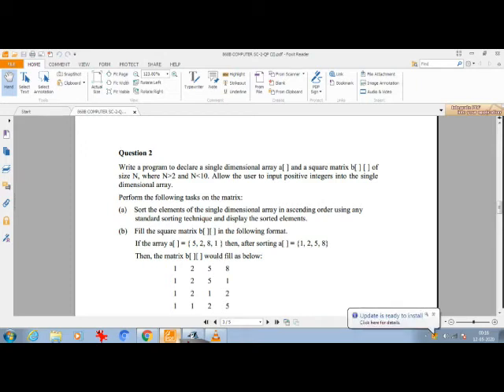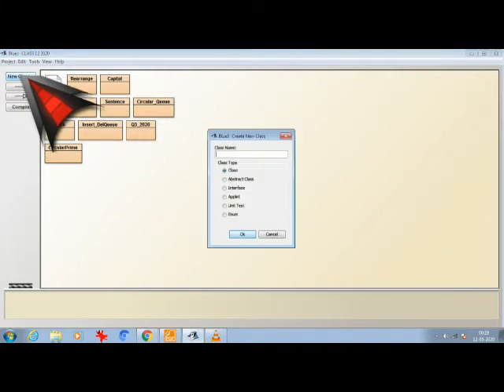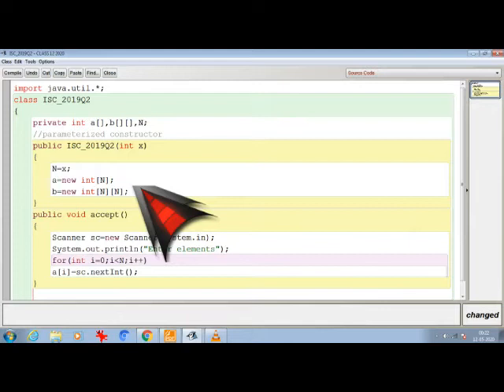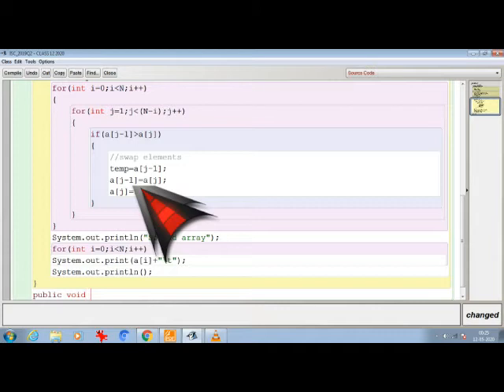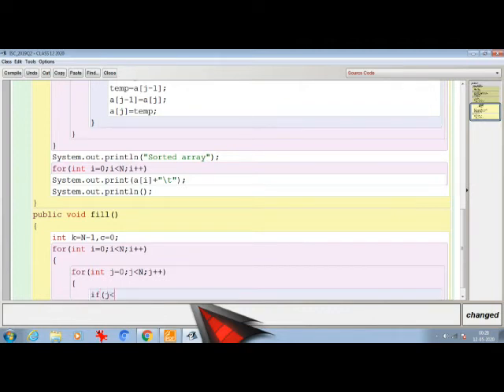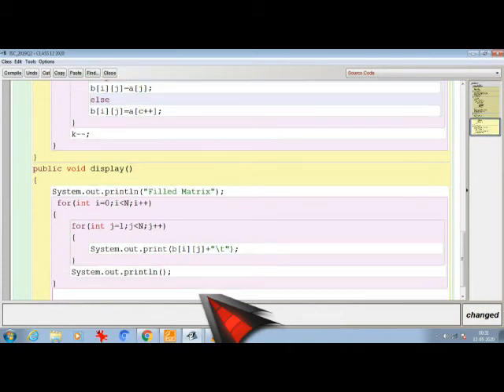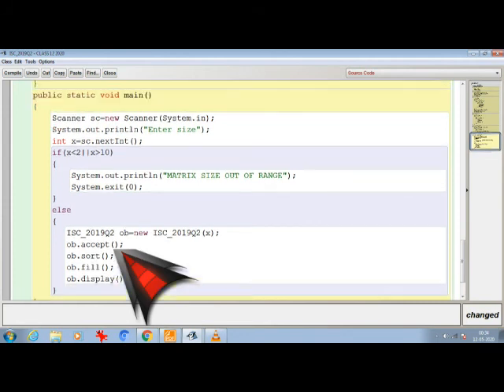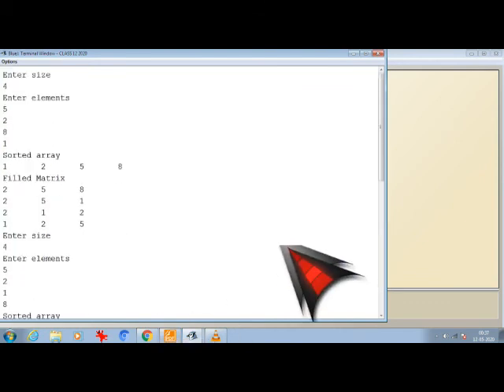ISC COMPUTER SCIENCE PRACTICAL 2019:MATRIX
ISC COMPUTER SCIENCE PRACTICAL PROGRAM
QUESTION 2: MATRIX